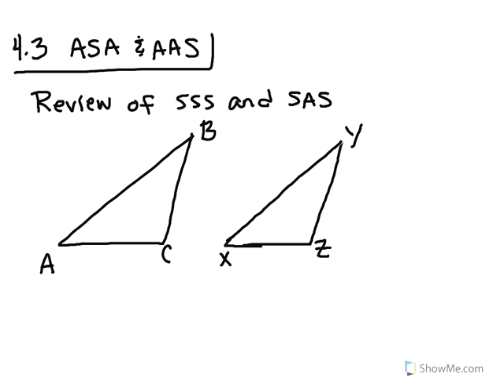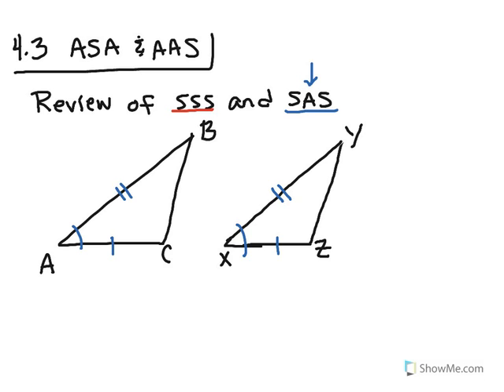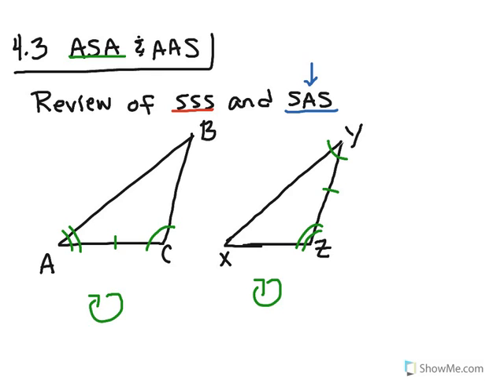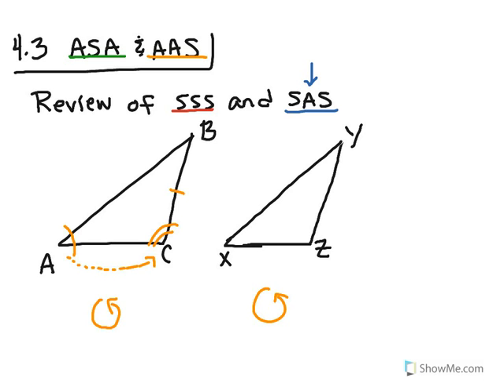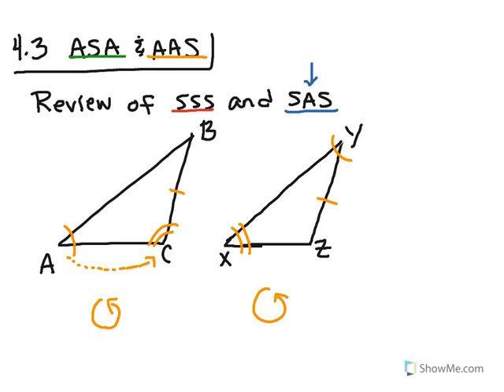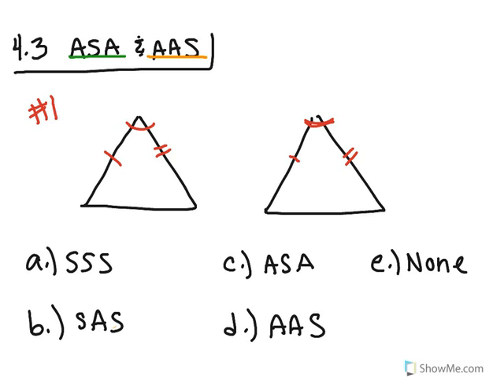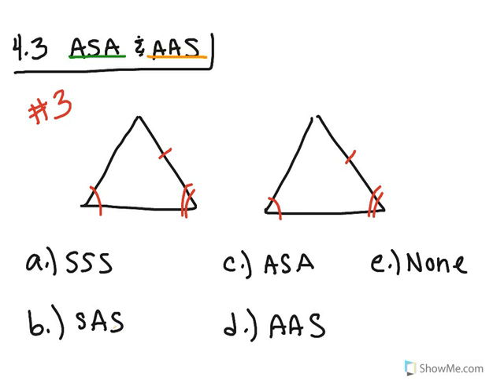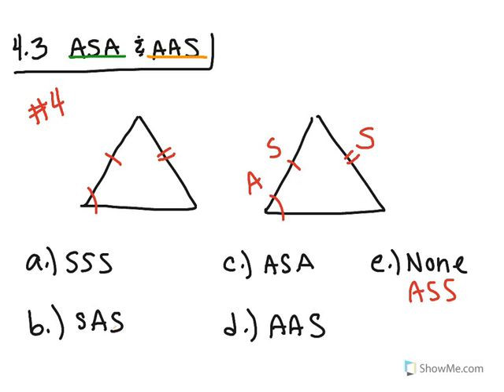How to Math: 4.3 Triangle Congruency: ASA and AAS